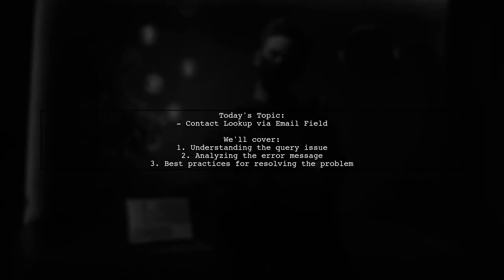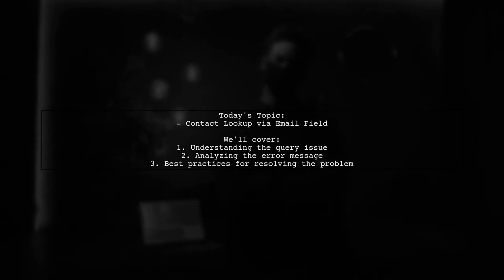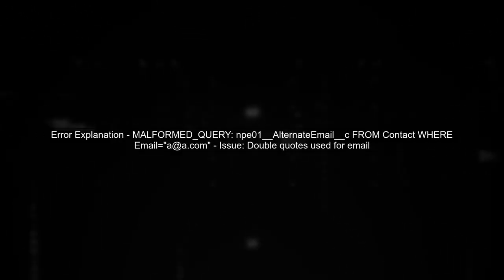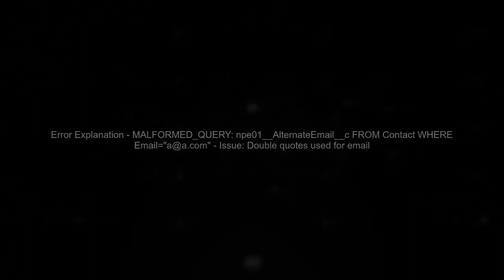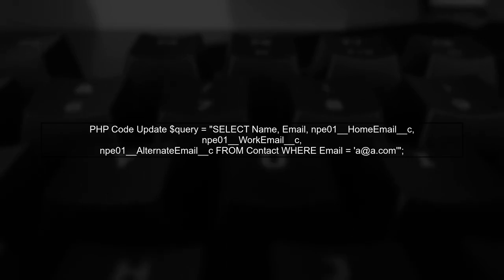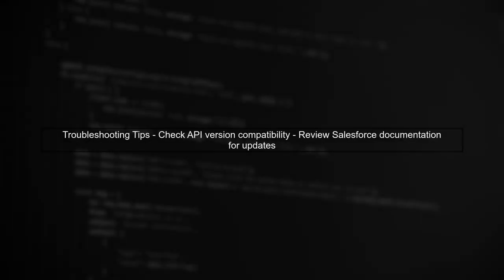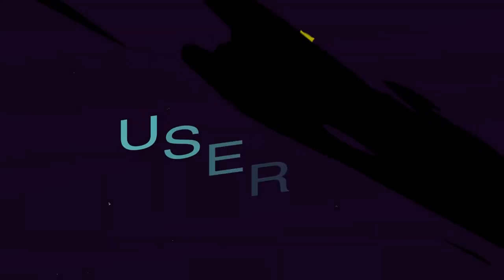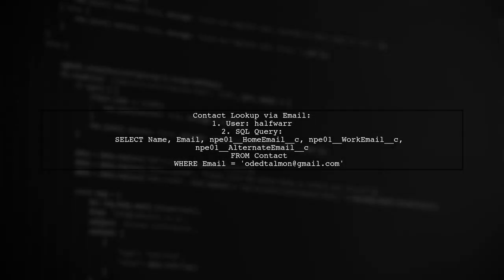How to Perform Contact Lookup Using Email Field: A Step-by-Step Guide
In today's digital age, managing contacts efficiently is crucial for both personal and professional communication. In this video, we will guide you through the process of performing a contact lookup using the email field, ensuring you can quickly find and organize your contacts with ease. Whether you're a business owner, a marketer, or simply looking to streamline your personal contacts, this step-by-step guide will provide you with the tools and techniques you need to enhance your contact management skills.

Today's Topic: How to Perform Contact Lookup Using Email Field: A Step-by-Step Guide

Related to: contactlookup, emaillookup, emailfield, step-by-stepguide,